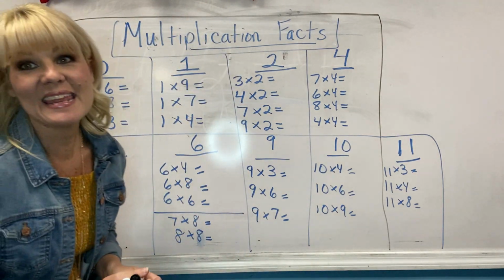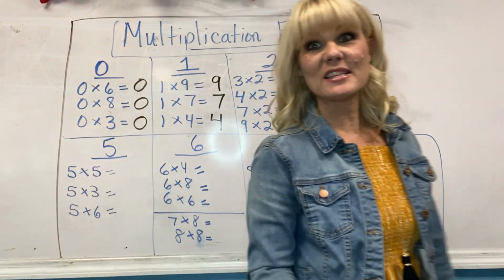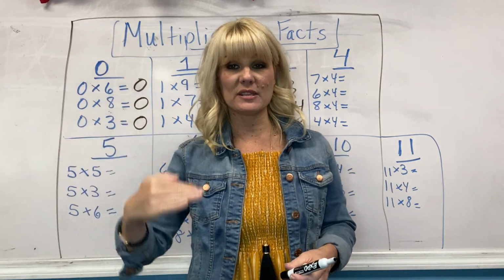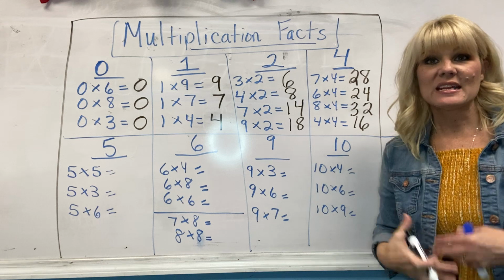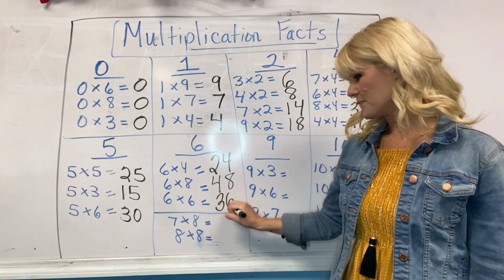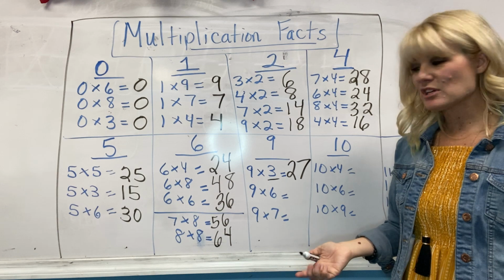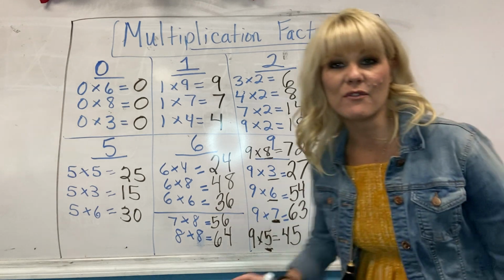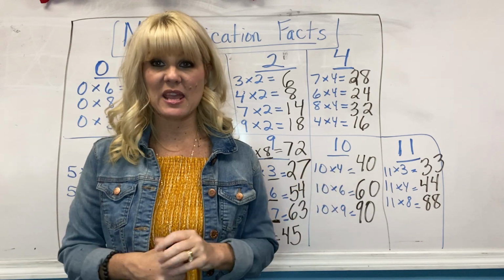Multiplication Fact Tricks week 7